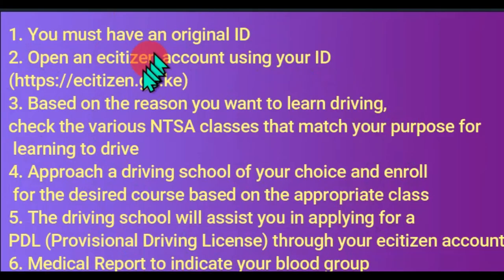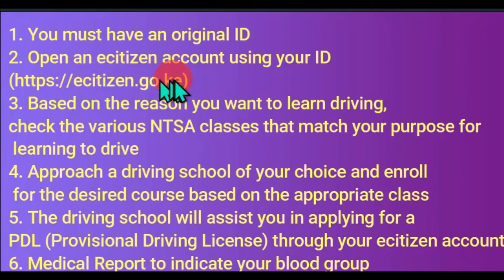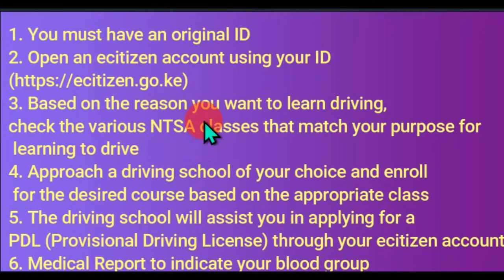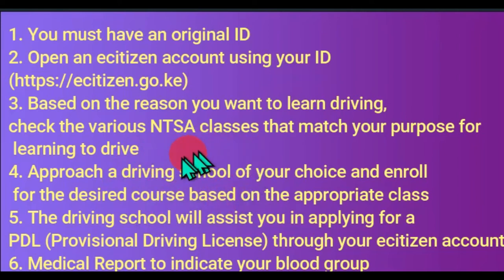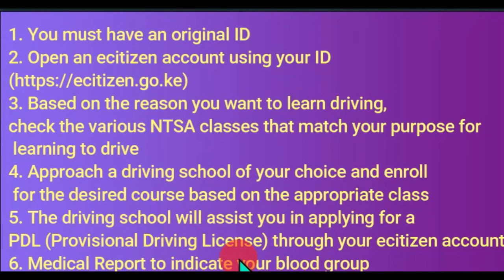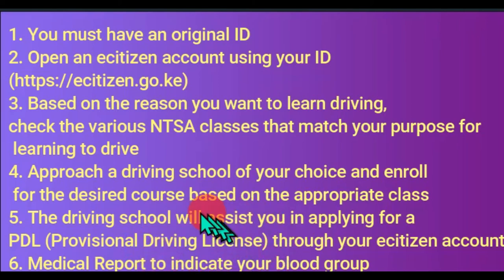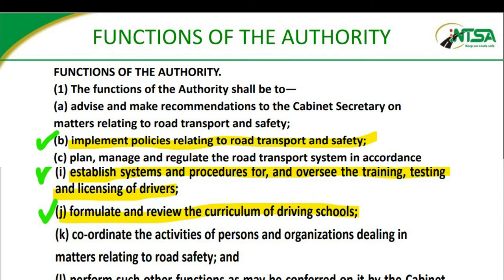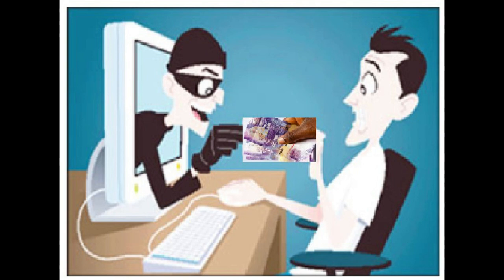How to enroll into a driving school - requirements in Kenya - Learn With Mr. Kahara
Many people who wish to learn how to drive lack enough information while trying to enroll for a driving course. In this session, I try and provide some important information that will help anyone in such a situation make an informed decision. We explain the requirements, about the regulation body that is NTSA and also duration and costs expected for taking a driving course. We hope this information will be helpful for anyone considering to join a driving school!